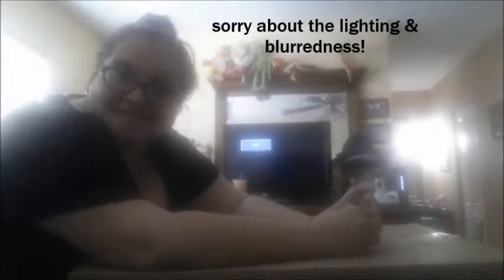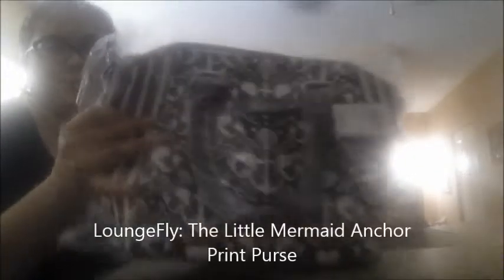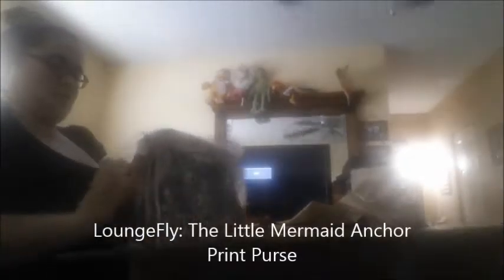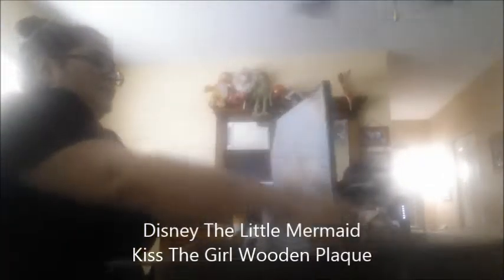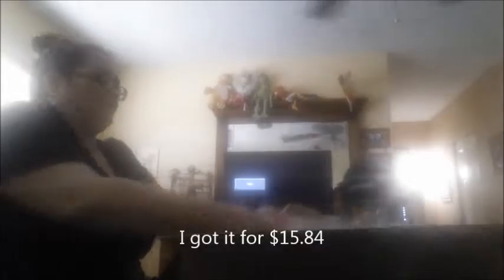Hot Topic Unboxing Early Birthday Edition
hey My You Tube Friends !

IT'S BEEN A LONG TIME SINCE I HAVE UNBOXED ANYTHING IN MY YOU TUBE CHANNEL! So recently I have made some purchases that i'm super excited for. it's some early birthday presents for myself.
I bought this all with my money , it was not send to me by Hot Topic!
I was so impressed by the quality of these items that " Hot Topic" has for us to purchased. I'm super excited When I found out that this company has "Disney" items. I had not been able to make any purchases till NOW!

so sit back , get a drink and Enjoy my video Unboxing !!! as I enjoyed filming for you! Thanks to all my You tube subscribers on my channel for your constant support and 1up's  and thumb ups and comments too! I really enjoy making videos for the you tube world to view.  It's my way of letting the WORLD know that I exist and I have a voice!

Thanks and Always Remember to Live, Laugh and Be Happy! :)